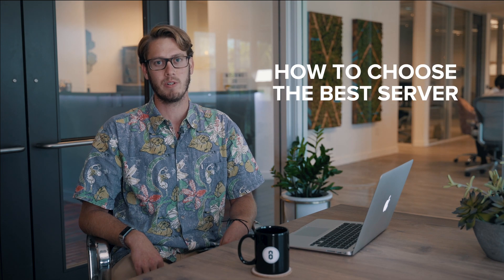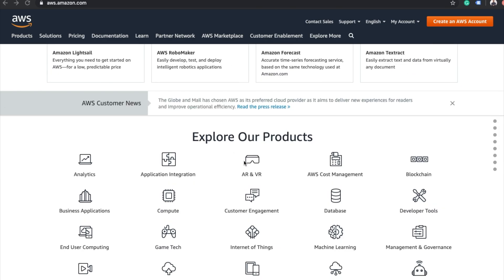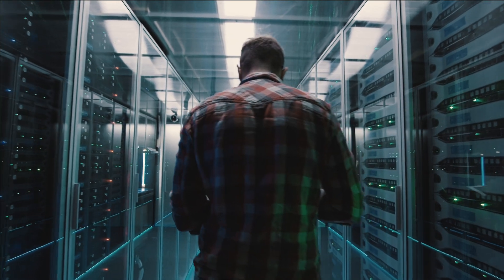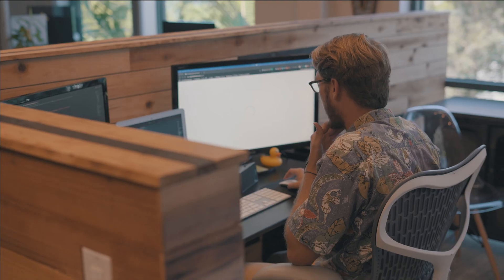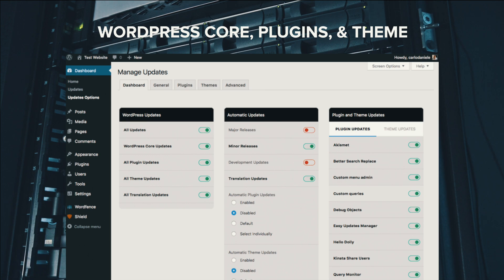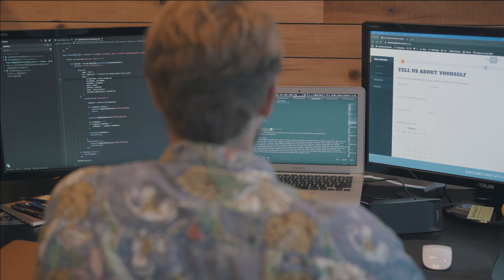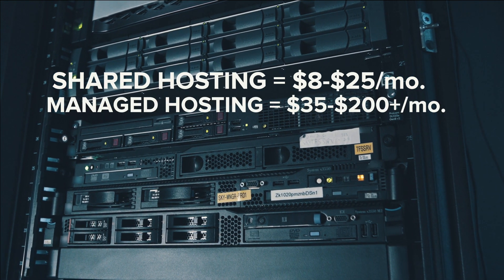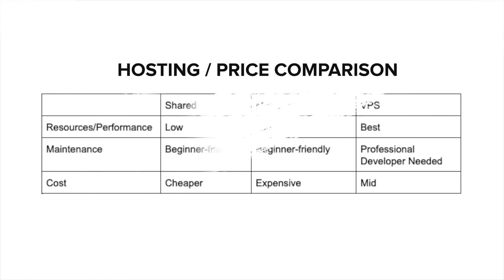How To Choose The Best Server For Your Business | Web Development Tips | The Brandastic Show #048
A server is a machine where your files and data, or your website, are hosted.

While there are many kinds of servers to choose from depending on your needs, in this video we'll be discussing some of the most frequently used ones.

#1 Digital Marketing Agency
At Brandastic our Mission is to ignite the brand potential of our clients! We do this through services like website design, Magento and WooCommerce development, branding, and digital marketing. We are a full creative agency that can help you with A-Z of your business online.

to see how we can help your business grow its online presence, and increase sales for your eCommerce store.

Learn how to do digital marketing from the top digital marketers in the industry!